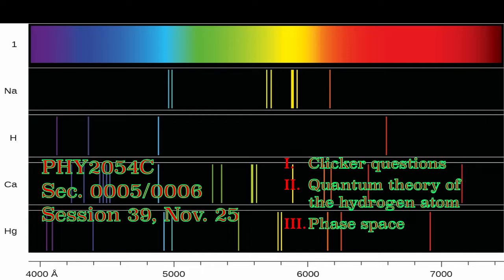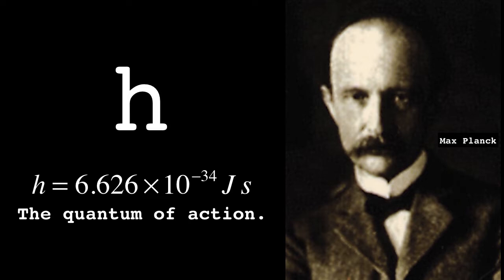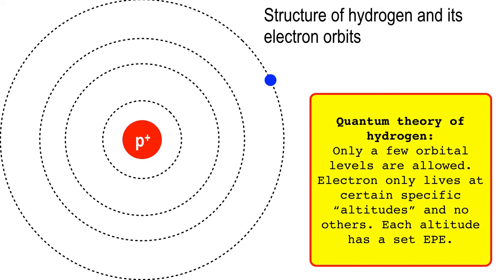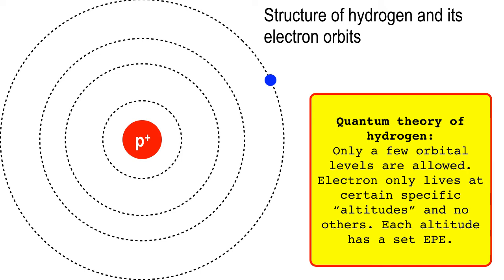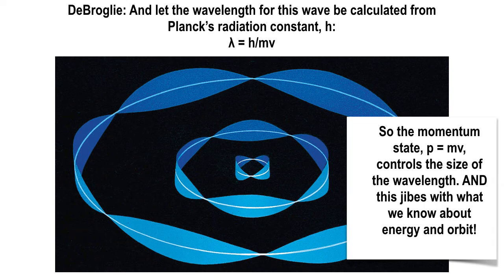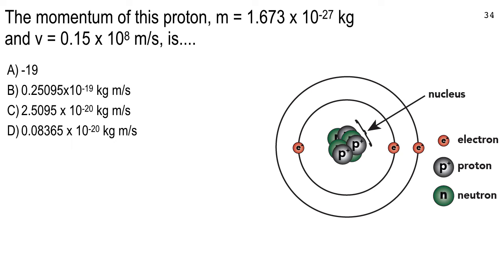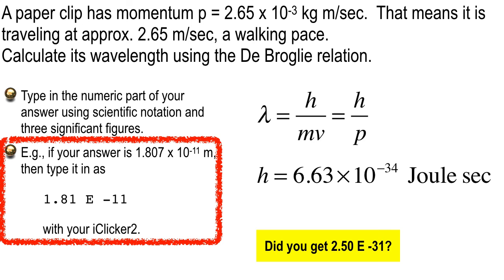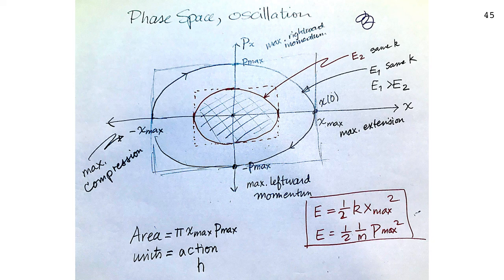Session 39, Nov. 25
Quantum theory of the hydrogen atom; De Broglie's relation